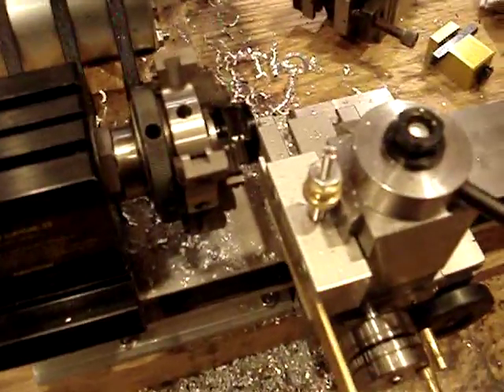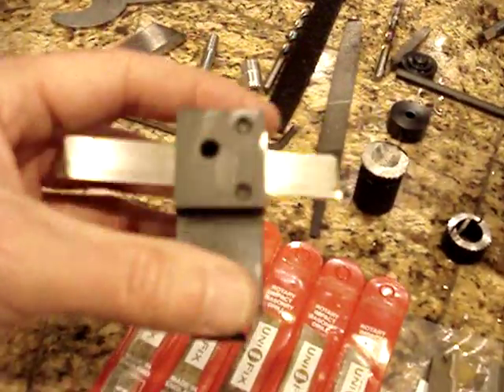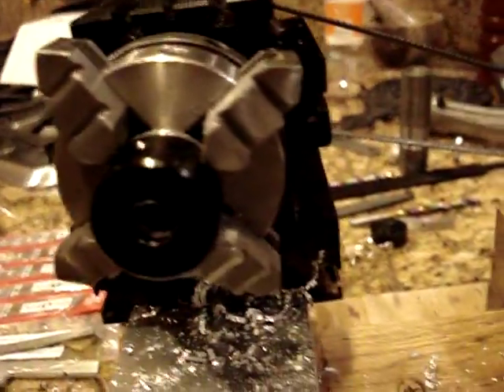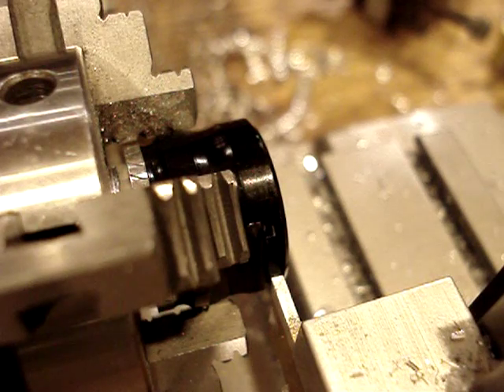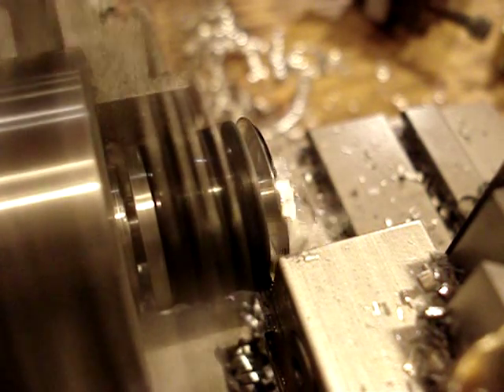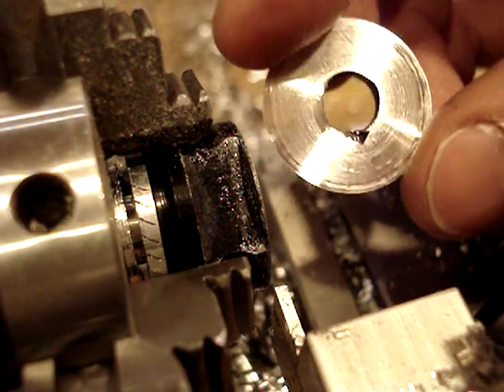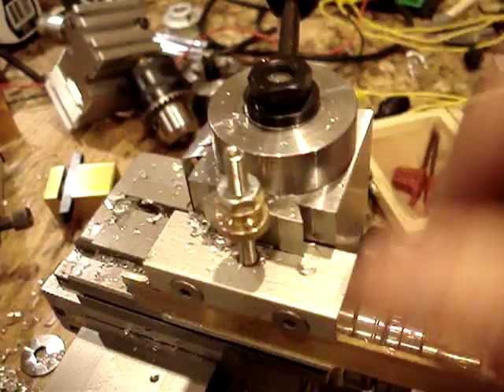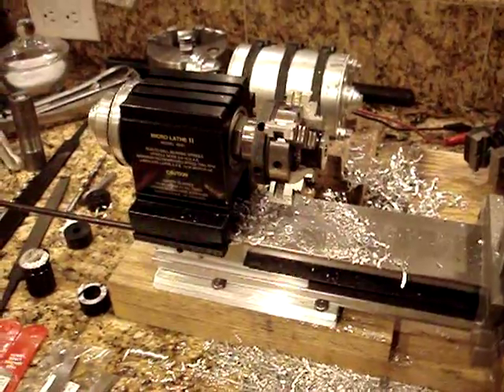Parting off aluminum on the Taig lathe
This is a video for my friend Bill, showing how the Taig lathe parts off aluminum using a cobalt grooving / parting tool and my QCTP. I had a little trouble with the feed rate, but overall it wasn't too bad. I'll make the video public, in case anyone else has any interest in it.